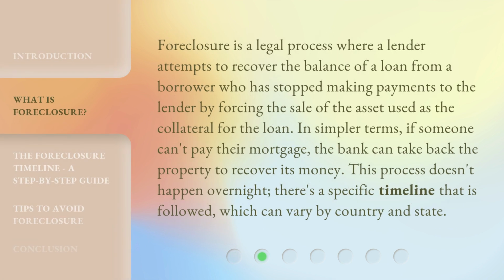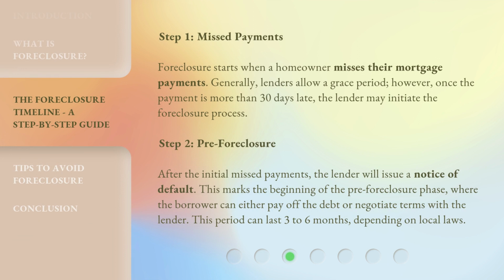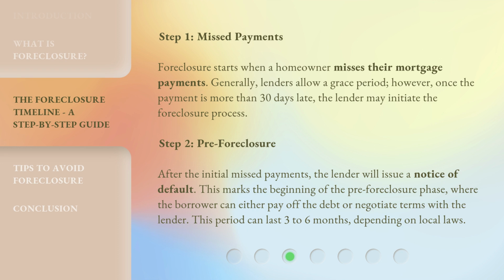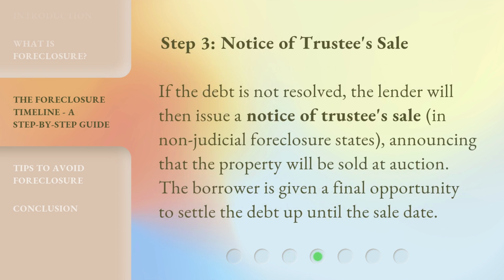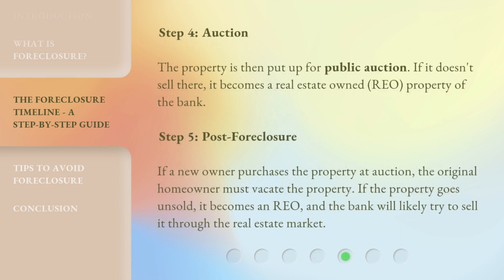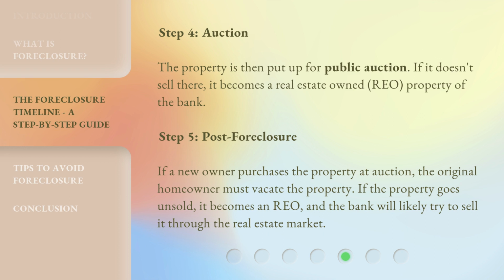Understanding the Foreclosure Timeline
Navigating Foreclosure: A Timeline Breakdown • Learn the ins and outs of the foreclosure process with this detailed timeline breakdown. From missed payments to auction day, understand the steps involved in foreclosure and how to navigate them effectively.

00:00 • Introduction - Understanding the Foreclosure Timeline
00:38 • What is Foreclosure?
01:08 • The Foreclosure Timeline - A Step-by-Step Guide
02:42 • Tips to Avoid Foreclosure